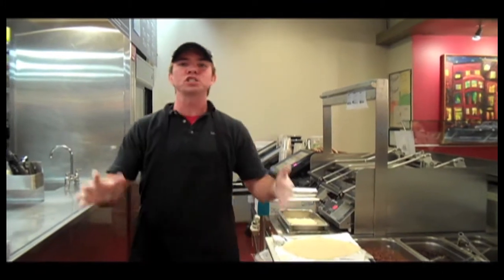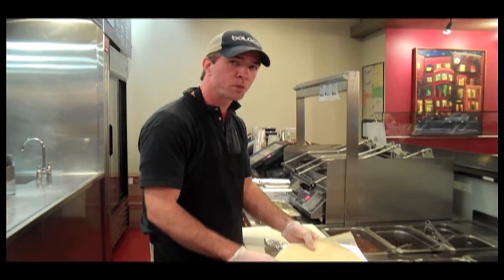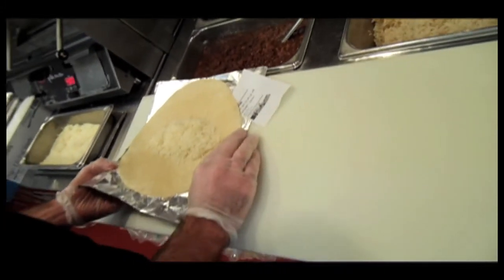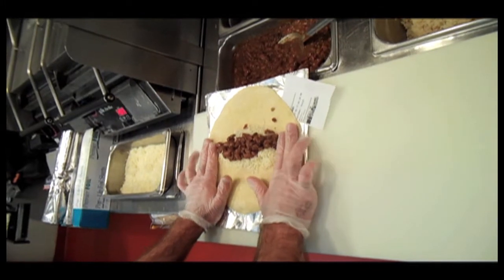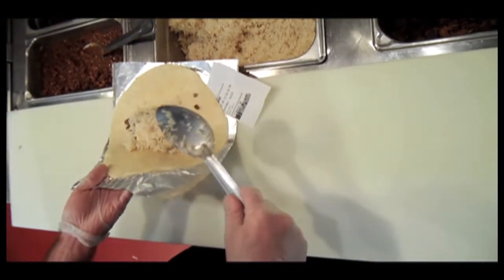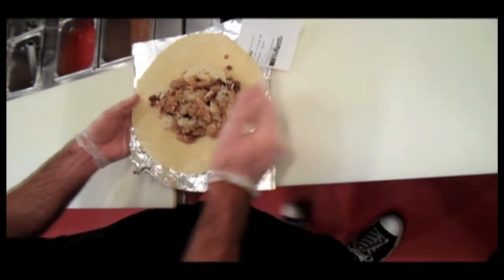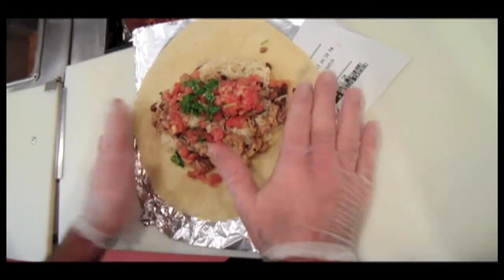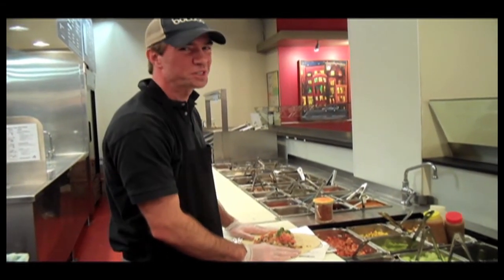How To: Build A Burrito